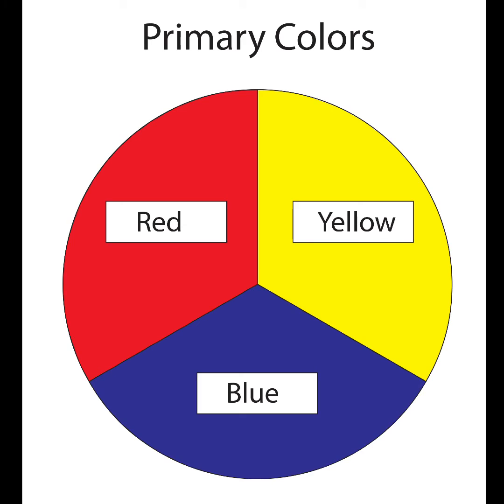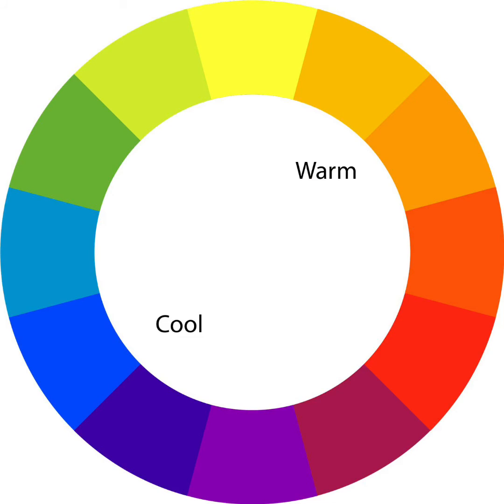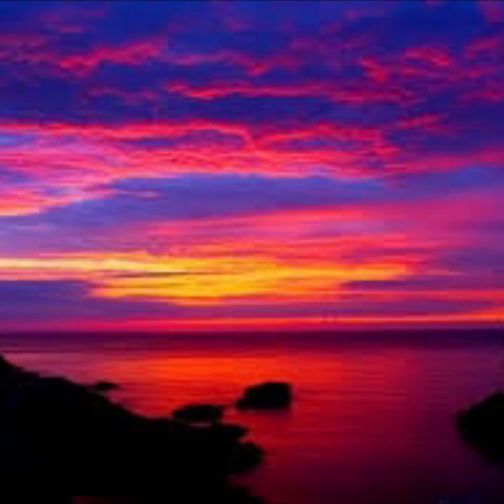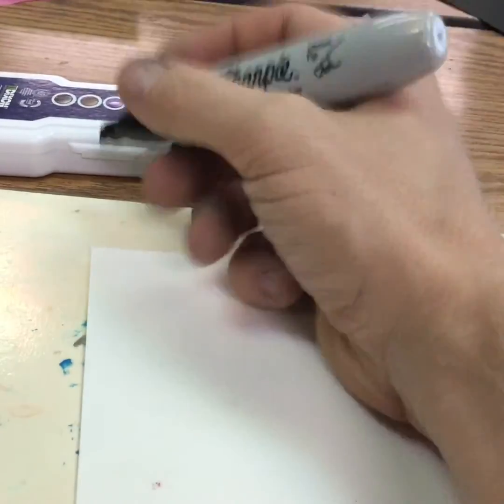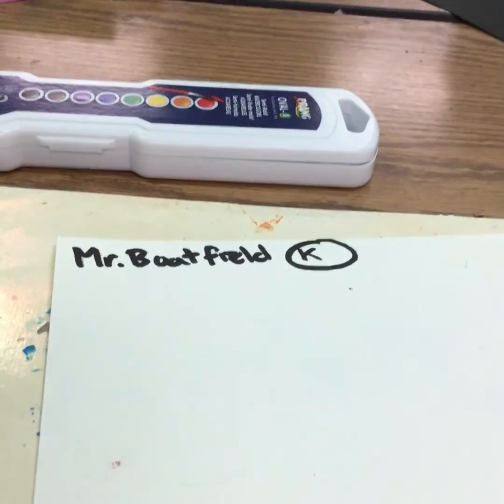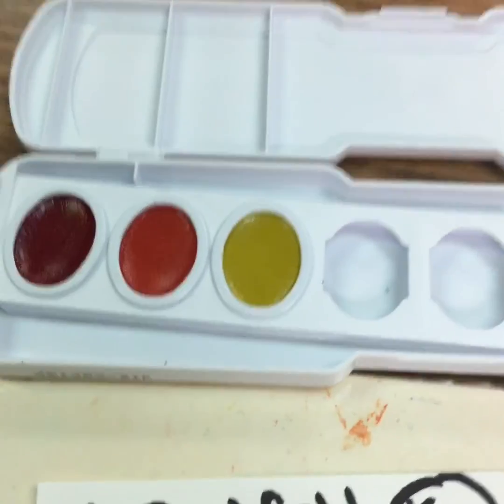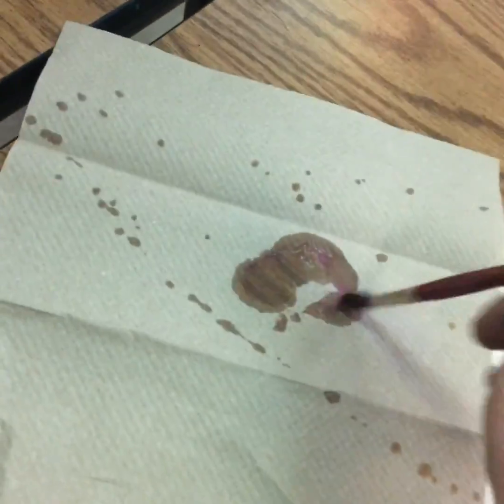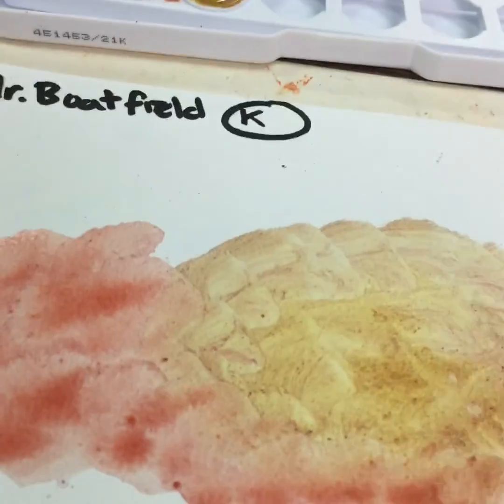Kindergarten sunsets day 1